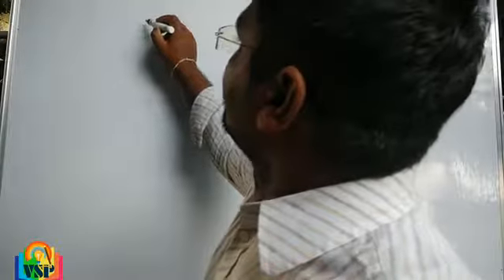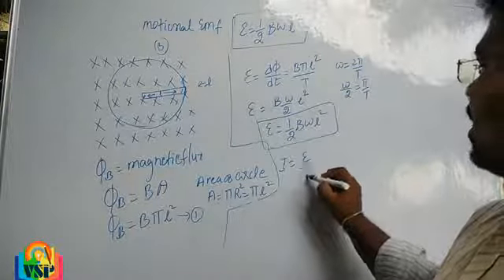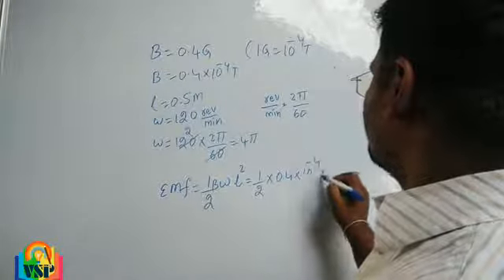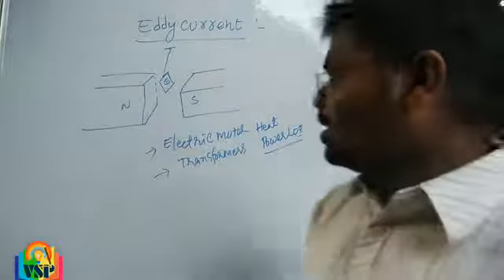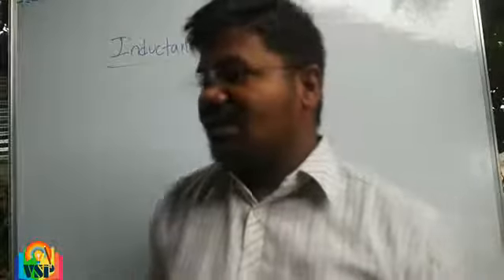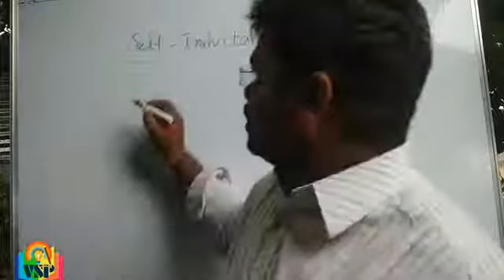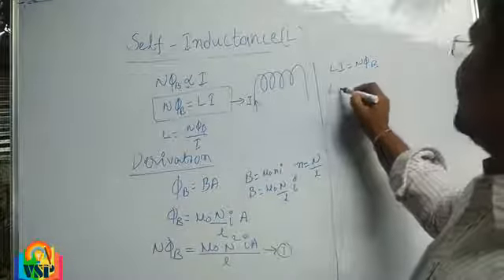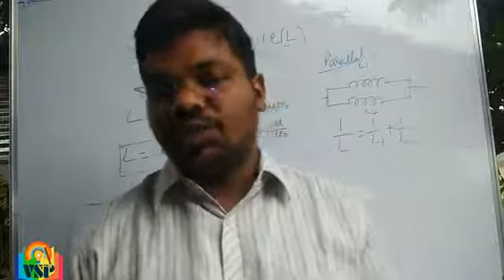CBSE XII PHY CH-6 PART-3 ELECTRO MAGNETIC INDUCTION PART-3